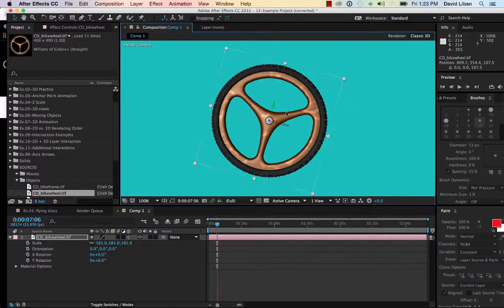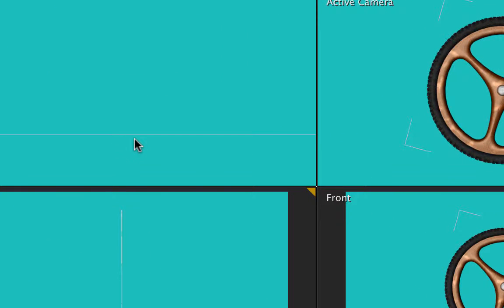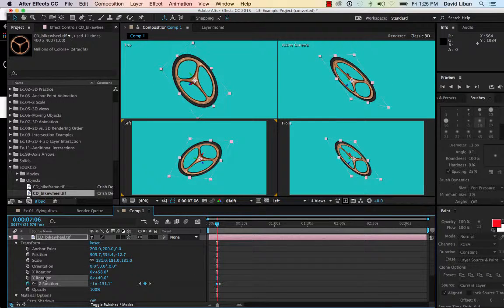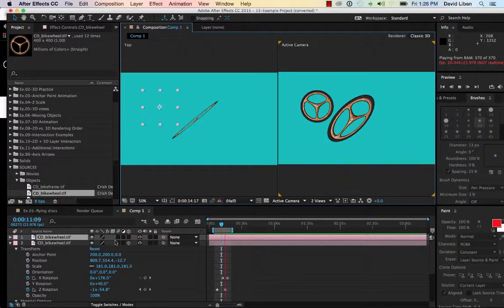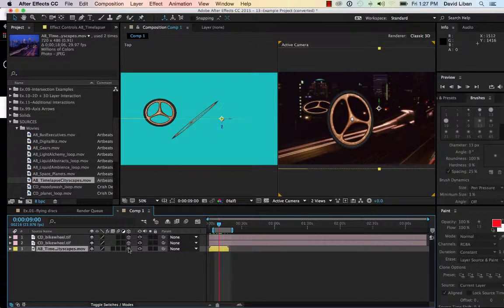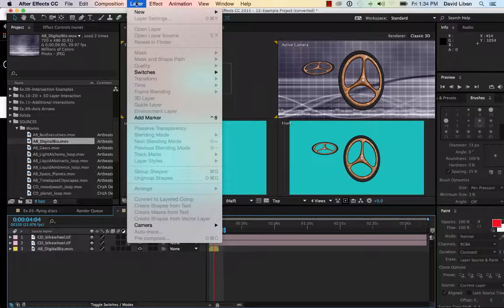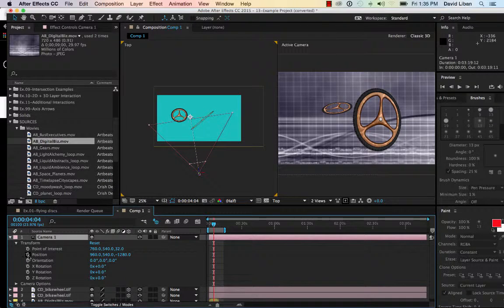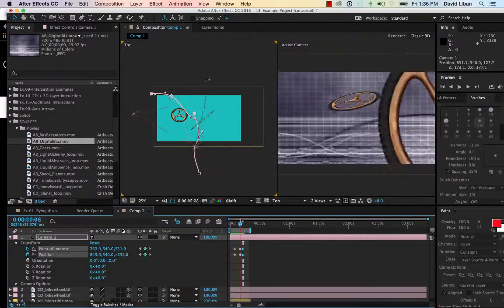Intro to 3D Space